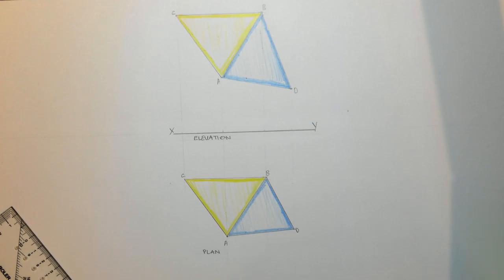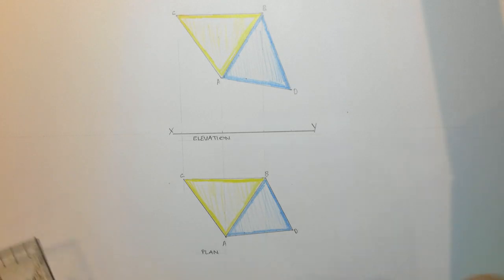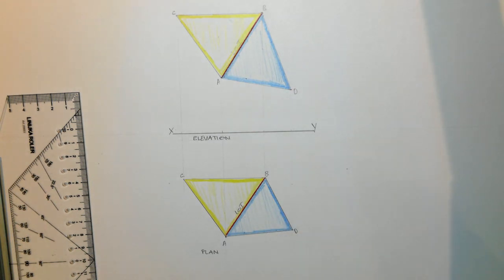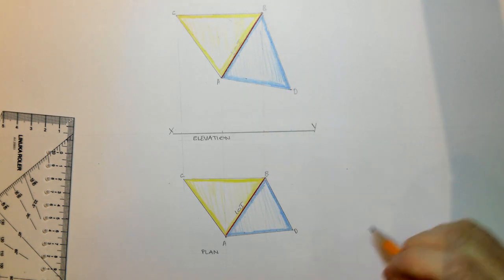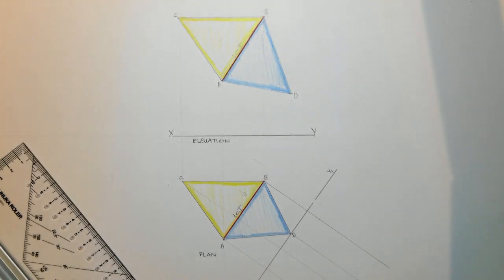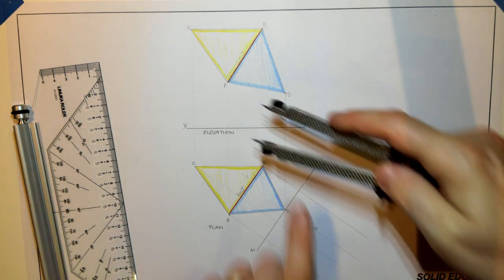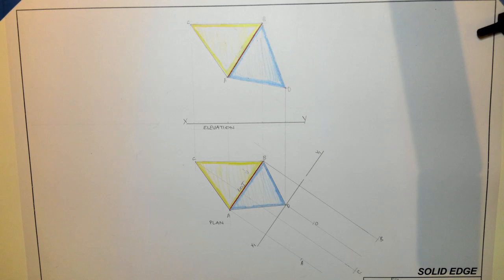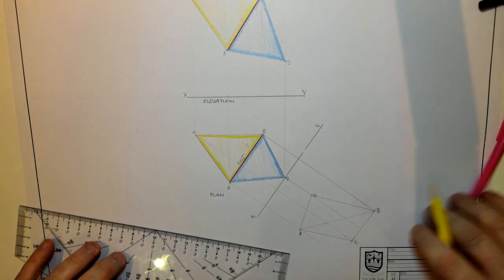dihedral angle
how to find the dihedral angle between two planes